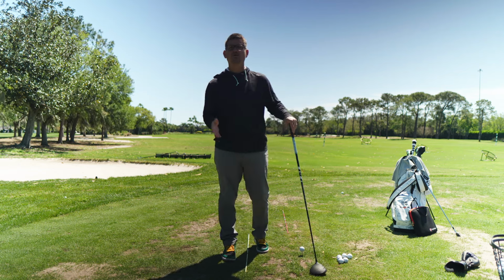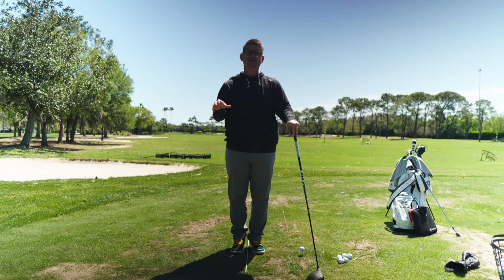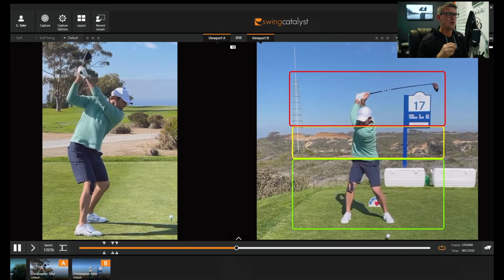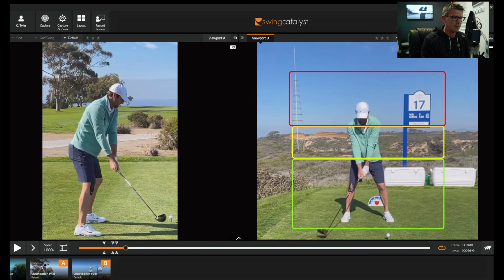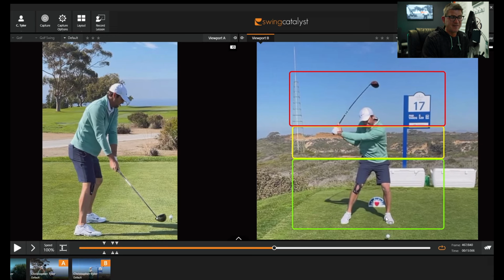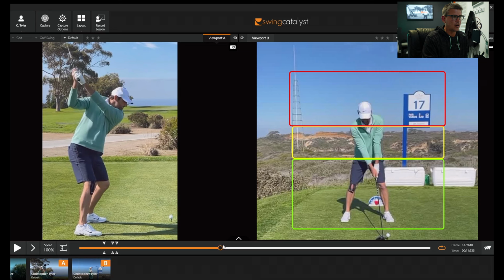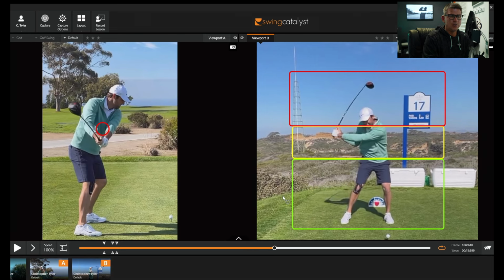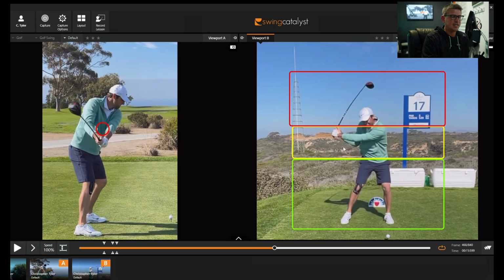Hit Your Driver Straighter and Further With This Key Downswing Move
Hit more fairways by learning what move needs to be in place to start the downswing. New drill coming later in the week to show you how to master this downswing move yourself.

Serious Golfers. Serious Instruction For YOU.
Adaptive Release Patterns Coming Soon.